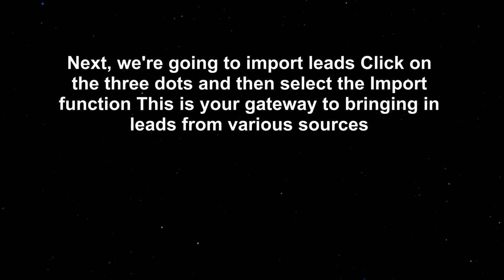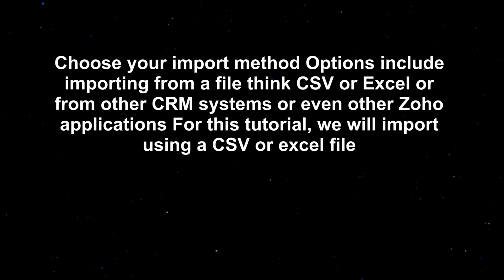How to Link All My Leads In Zoho Crm - KevinHowTo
How to Link All My Leads In Zoho CRM explores the ways to effectively connect and manage all your leads within the Zoho CRM platform, streamlining your sales process by centralizing lead information, enabling efficient lead nurturing strategies, and providing a comprehensive overview of your sales pipeline from initial contact to conversion.

00:00 Intro
00:07 Navigate to Leads Module
00:13 Import Leads
00:19 Choose Import Method
00:26 Upload File and Map Fields
00:35 Lead Conversion
00:41 Reporting and Analysis